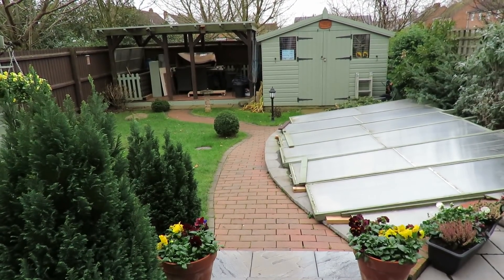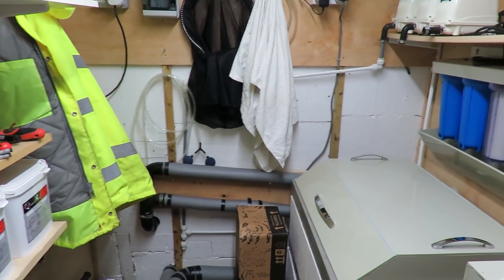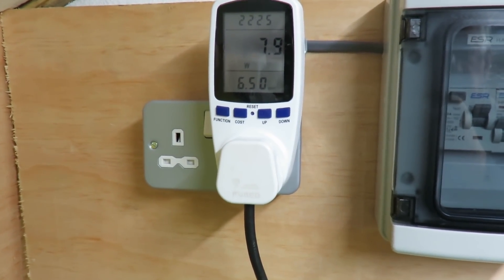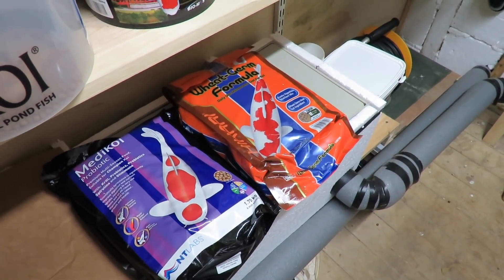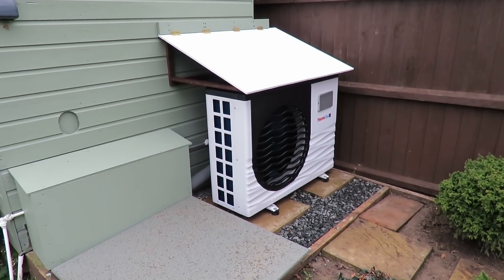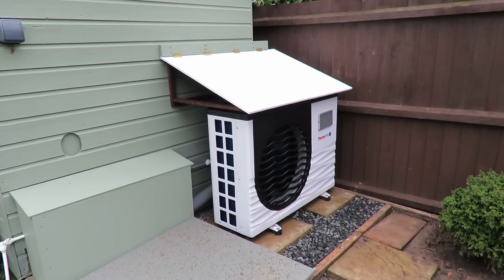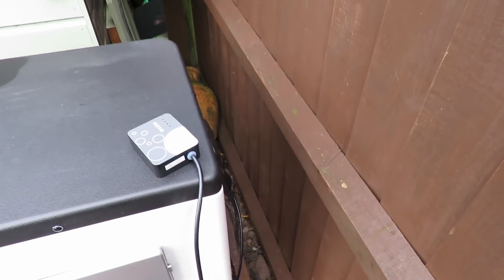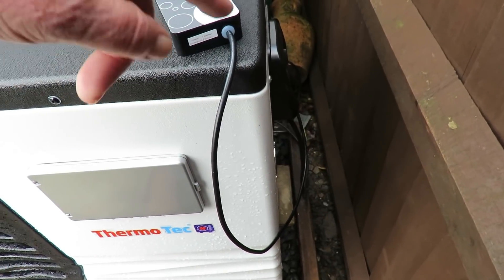Wi Fi On New Air Source Heat Pump.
More on the running costs and Wi-Fi on the ASHP